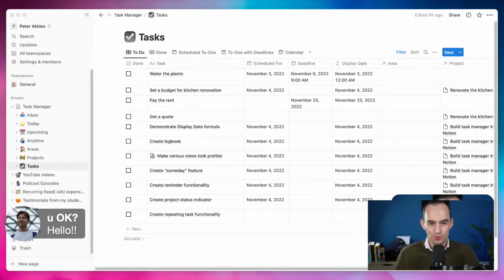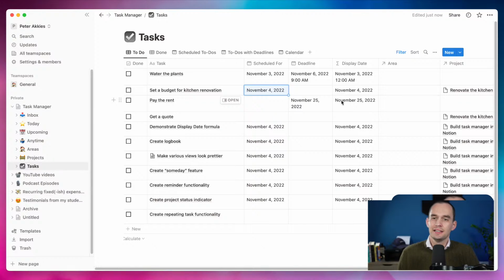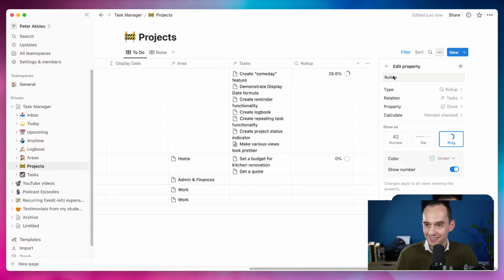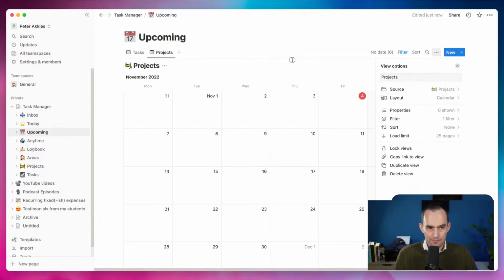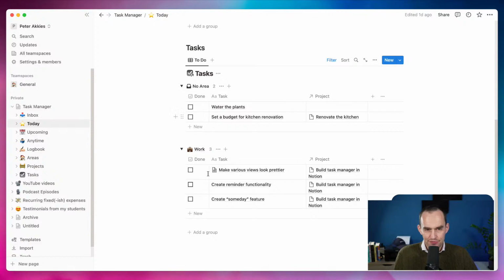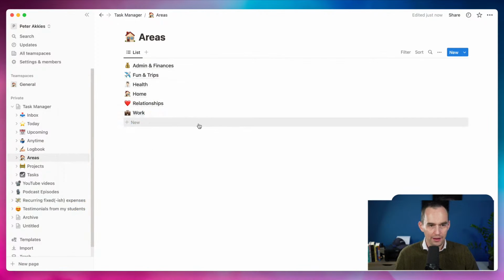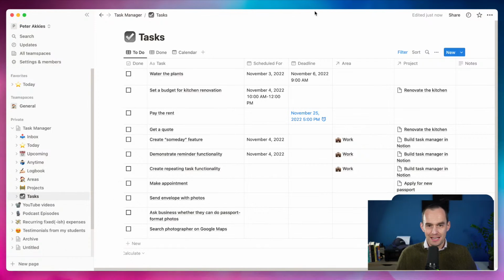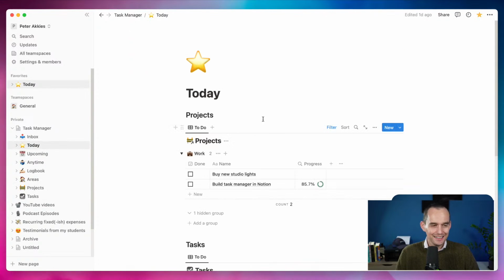Building a Task Manager from Scratch in Notion (Part 2)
Let’s continue to find out whether I can build a good task manager from scratch in Notion.